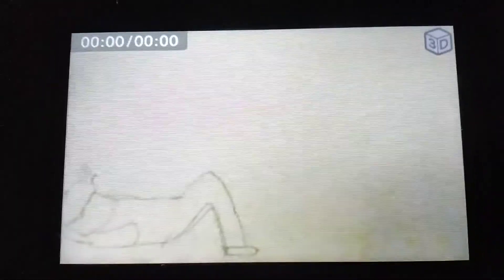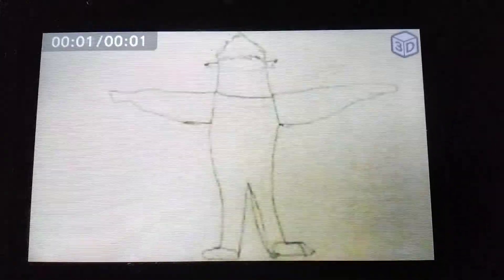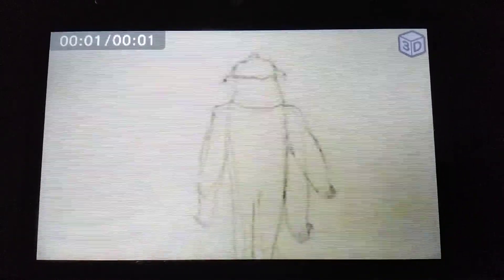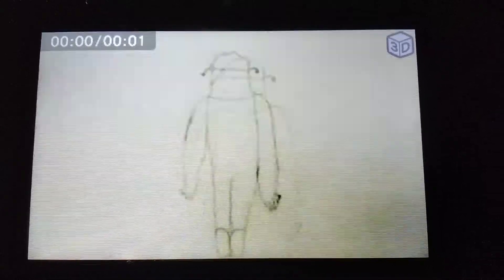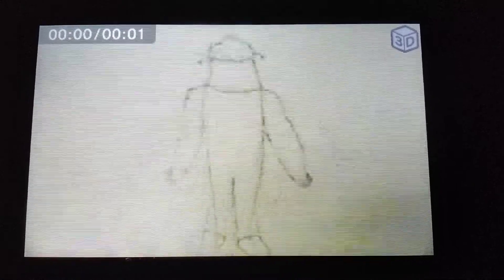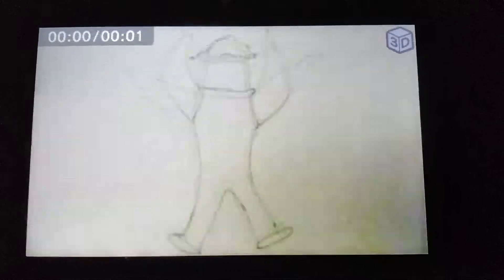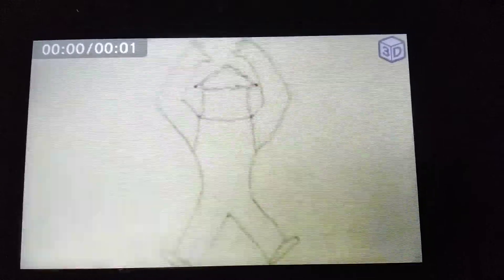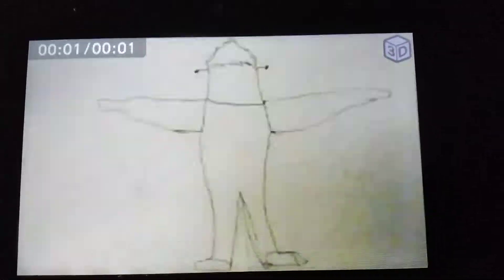My workout animation test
What's up Awesome saucers,
It's me Gabriel Overfield.
I've been working out with the Gazelle glider, and I was using P90x workouts.
I didn't have a chance to make more training videos, But I'll make some soon.
I just made some animations to show you.